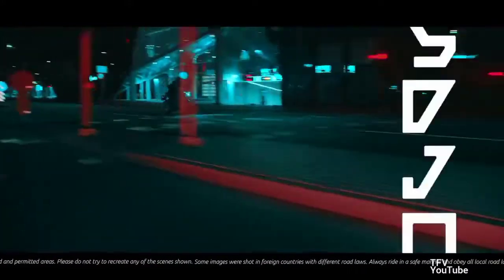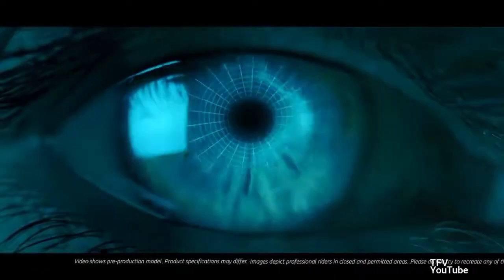The New Yamaha MT 10 2022